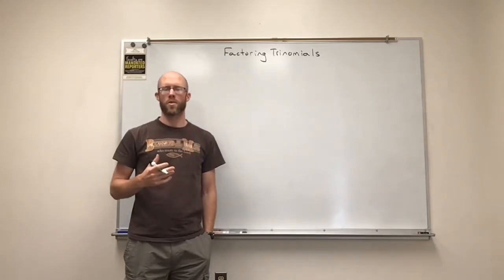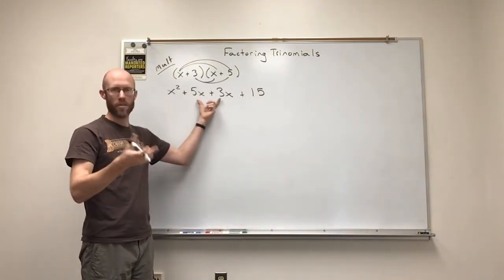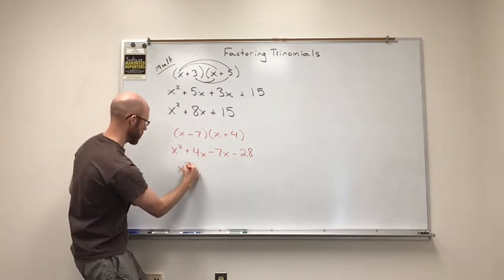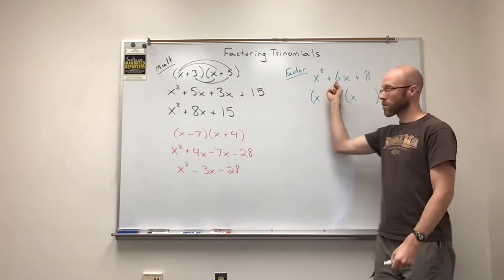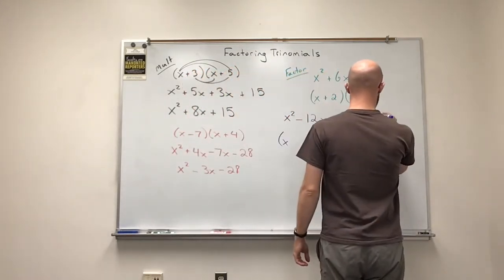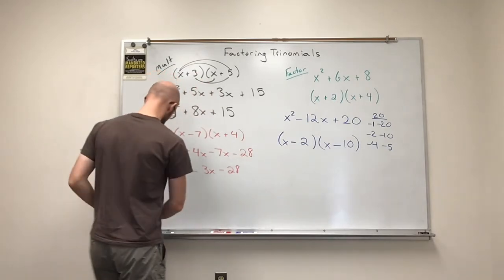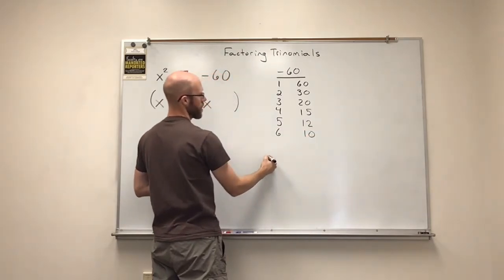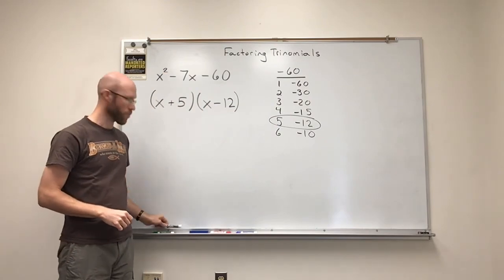Int Alg 5.4 Factoring Trinomials Part 1